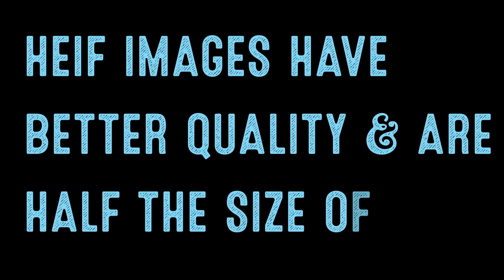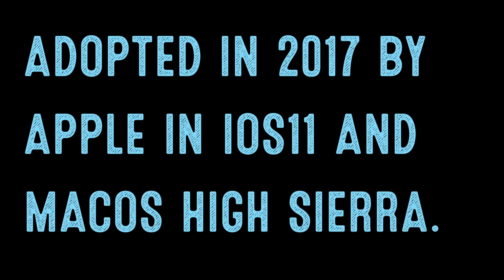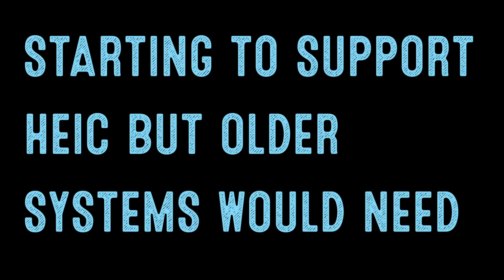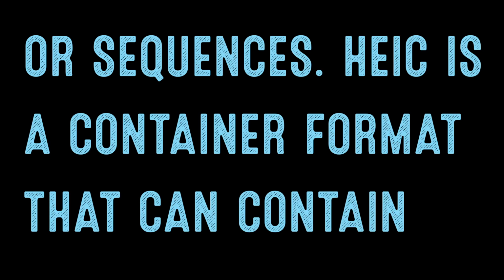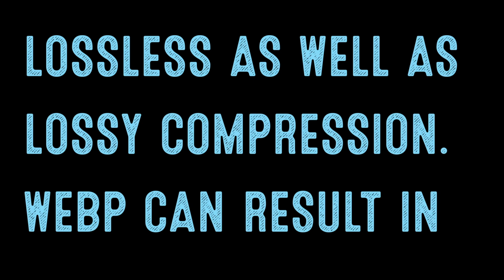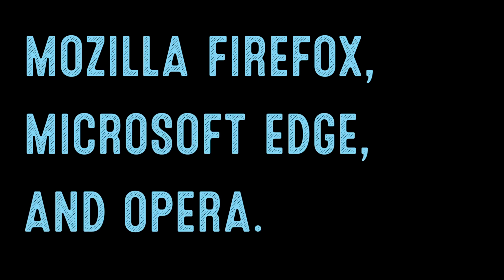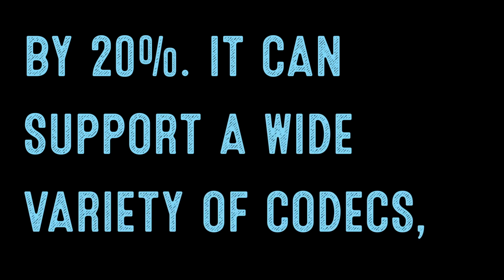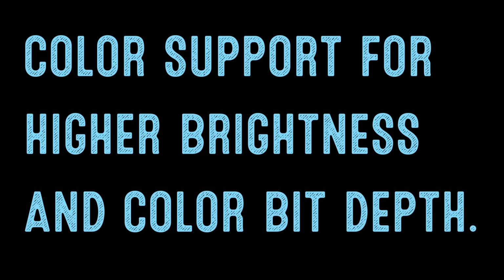Coding for Beginners: Website Images #5— Introducing Modern Image Formats—HEIF, HEIC, WEBP, & AVIF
Coding for Beginners: Introducing Modern Image Formats—HEIF, HEIC, WEBP, & AVIF

We are continually looking for alternatives to JPEG that have more support, better compression efficiency, and more features.

Some of these newer image file formats include: HEIC, HEIF, WEBP, and AVIF

HEIF images have better quality & are half the size of JPEG.  HEIF supports 16-bit color and transparency. Edits like crop and rotate can be saved without altering the image so these can be undone.

HEIC, or High Efficiency Image Container, was adopted in 2017 by Apple in iOS11 and macOS High Sierra. HEIC images are 50% smaller than JPEG. This allowed Apple devices to store more images because the file sizes were reduced. Windows 10 and higher and Android P are starting to support HEIC but older systems would need the image to be converted to JPEG when sharing.

What is the difference between HEIC and HEIF?

WebP is considered a modern image format with superior lossless as well as lossy compression. WebP can result in smaller, richer images that make the web faster. They are ~25% smaller than PNG. Lossy WebP images are ~30% smaller than JPG. Lossless WebP supports transparency. WebP is natively supported by Google Chrome, Mozilla Firefox, Microsoft Edge, and Opera.

AVIF is a super-compressed image type that is superior to JPEG, PNG, and WebP for image quality. Compared to JPG, AVIF is smaller by 50%. Compared to WebP, AVIF is smaller by 20%. It can support a wide variety of codecs, can be lossy or lossless, and supports transparency. It can also store a series of animated frames so is a lightweight form of GIF. AVIF can support High-Dynamic Range (HDR) color support for higher brightness and color bit depth.

What browsers support AVIF?

As of July 2021:
Google Chrome 85 and above
Opera 71 and above
Android 91 and above
Opera Mobile 62 and above
Chrome for Android 91 and above
Samsung Internet 14 and above
Mozilla Firefox 77 and above*

*Note: Not supported by default and features are limited depending on the version of Mozilla Firefox